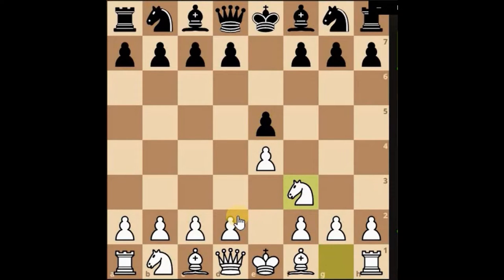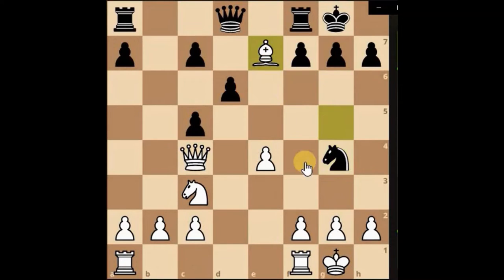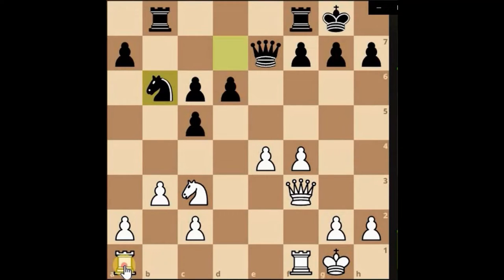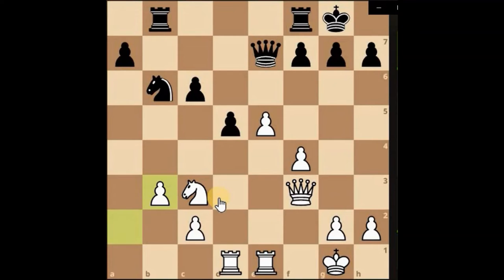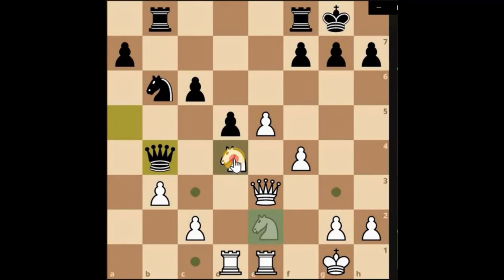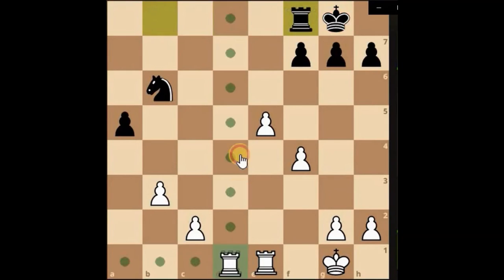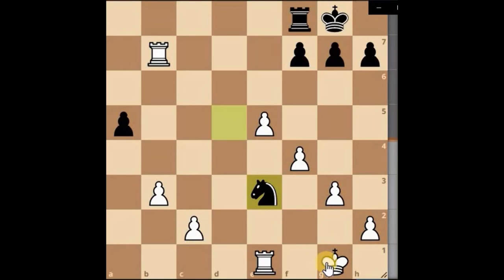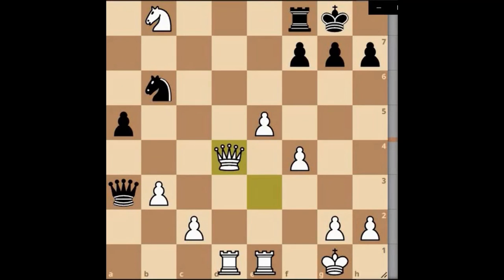For the opponents question find the answer